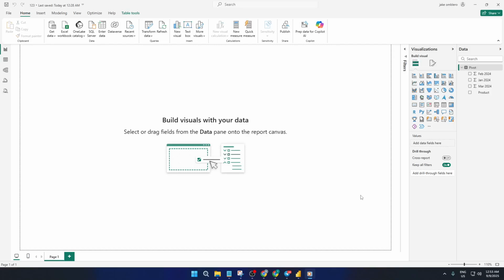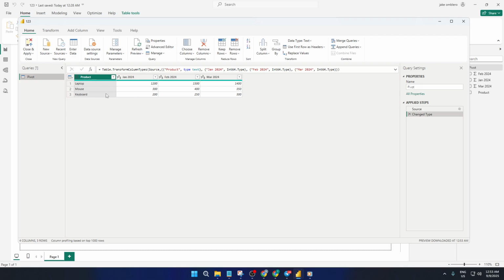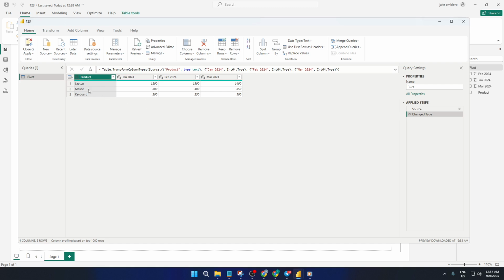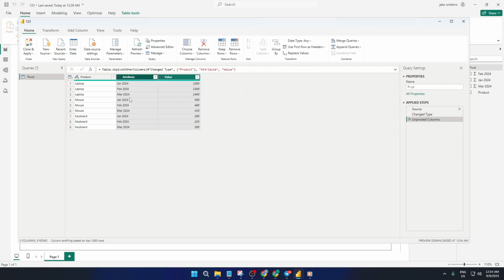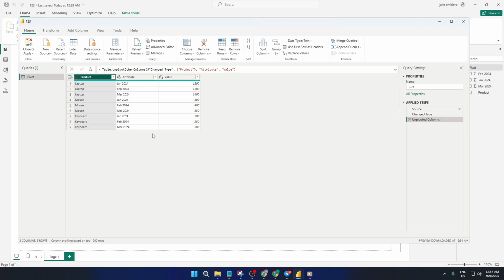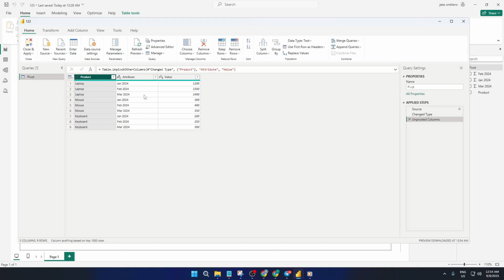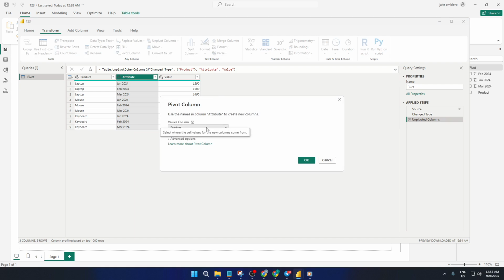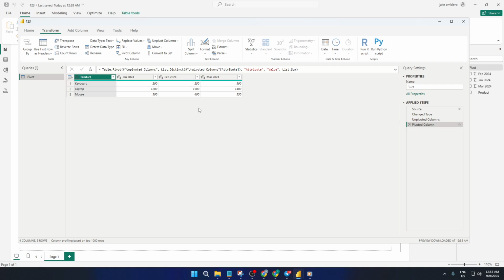How to Pivot and Unpivot Data in Power BI [Updated 2026 Guide]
Want to pivot and unpivot data in Power BI? In this tutorial, you'll learn how to reshape your data in Power Query by turning rows into columns or columns into rows.

In this video, you'll learn how to:

✅ Understand the difference between pivoting and unpivoting
✅ Select the data you want to reshape
✅ Pivot rows into columns
✅ Unpivot columns into rows
✅ Check and load the transformed data

To pivot and unpivot data in Power BI, open Power Query Editor and select the columns you want to transform. Use the Pivot Column or Unpivot Columns option to reshape your data based on the structure you need.